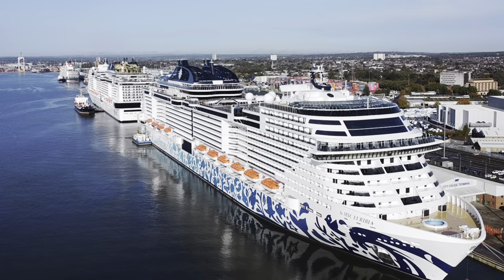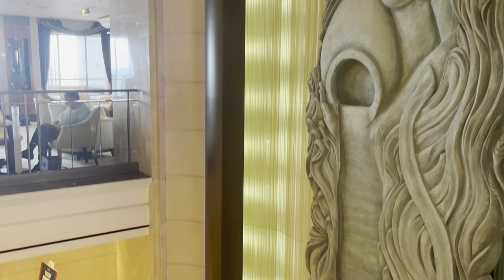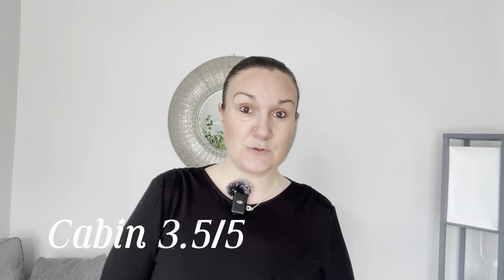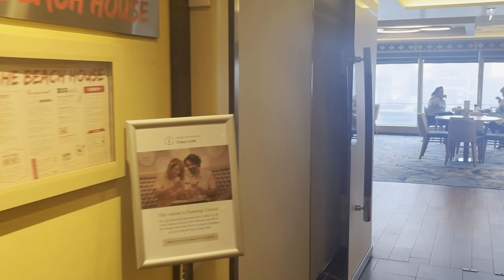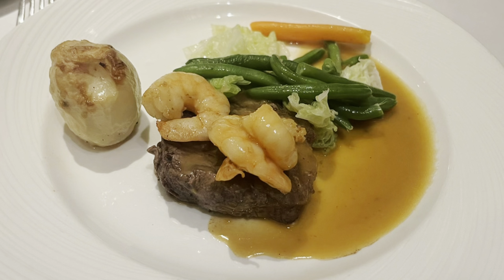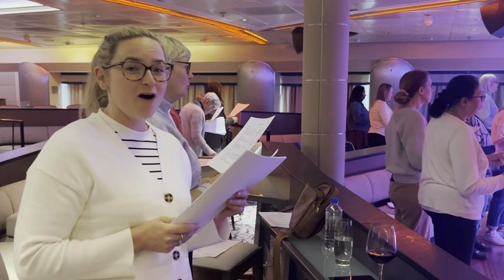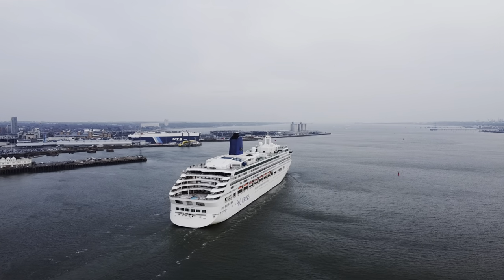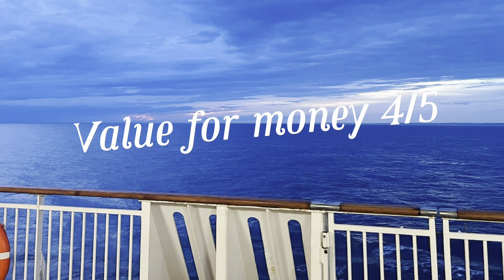Full Review of P&O Aurora. We were SURPRISED!!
Join us on our journey as we uncover unexpected discoveries on board the P&O Aurora cruise ship. From the food to the service to the entertainment, we give you a full review of our experience on this amazing ship!

Check out this Sun Princess Ship Tour:

 • SUN PRINCESS FULL SHIP TOUR 4k